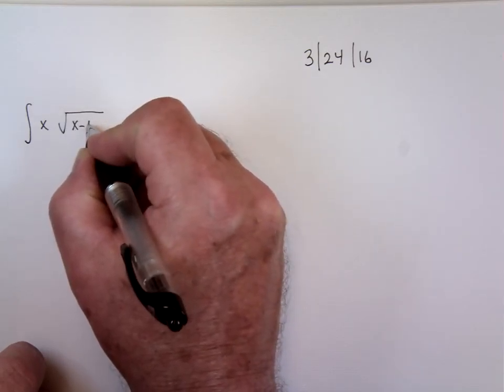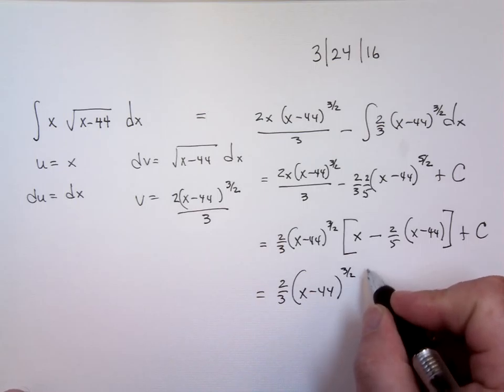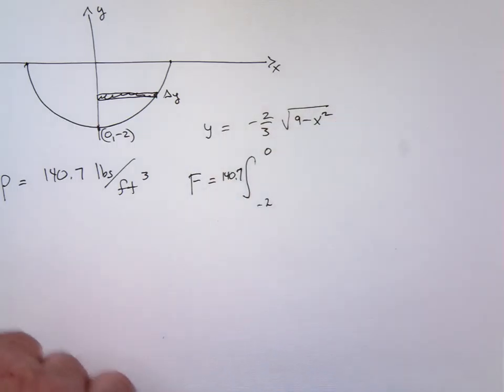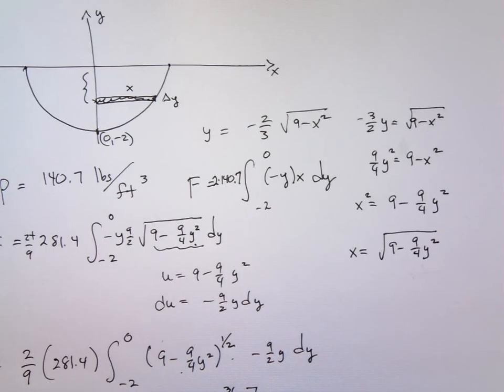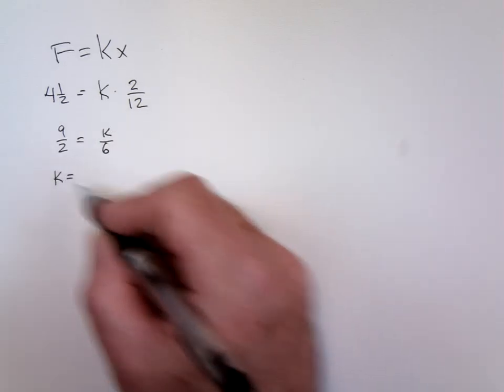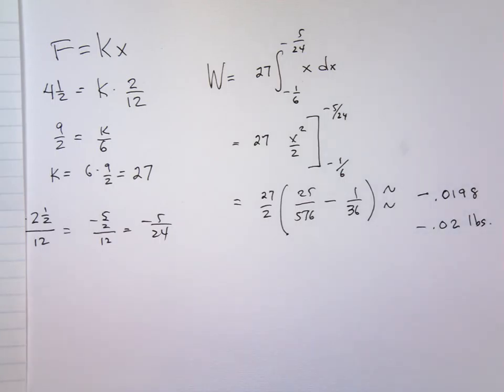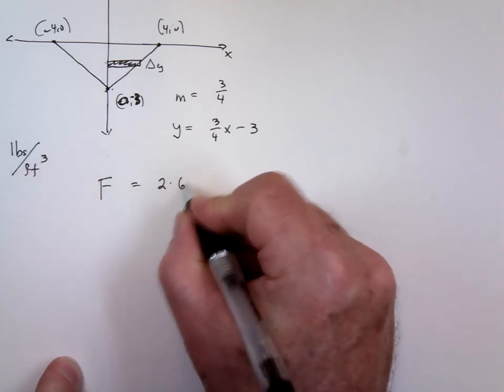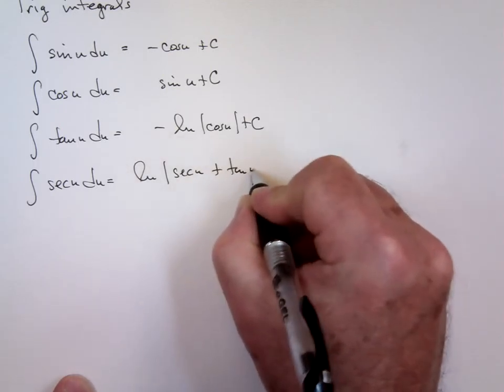Test Review 3/24/2016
Review from 3/24/2016